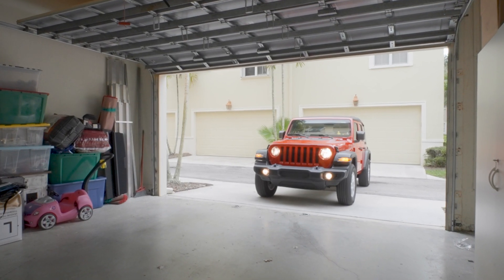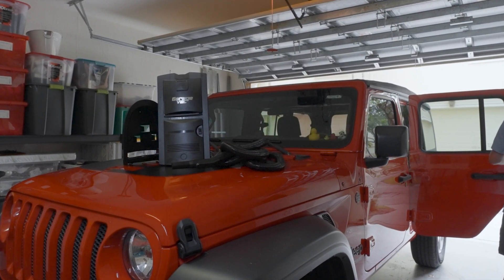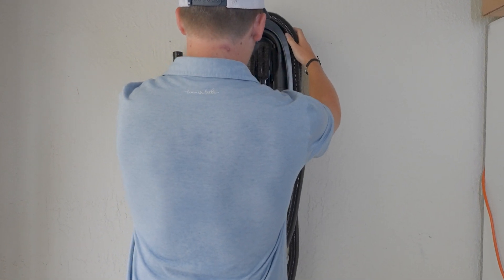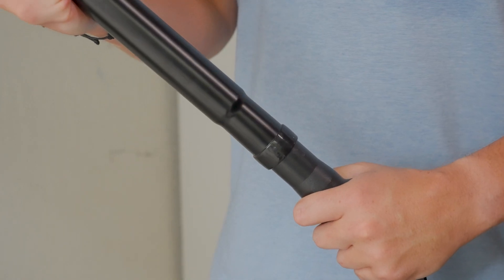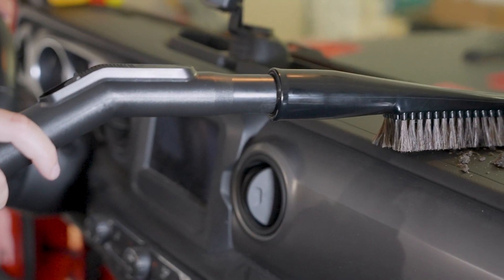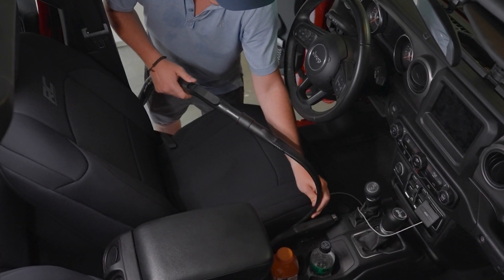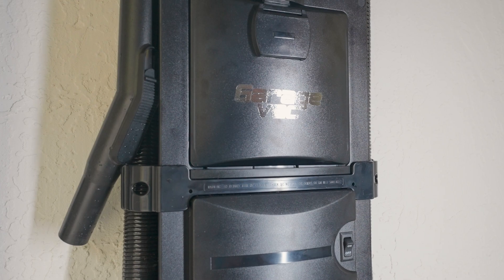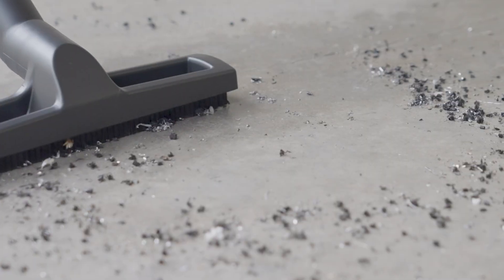Garage Vac Introduction